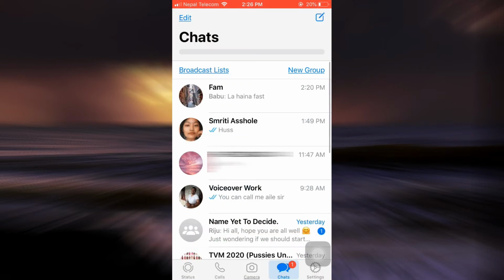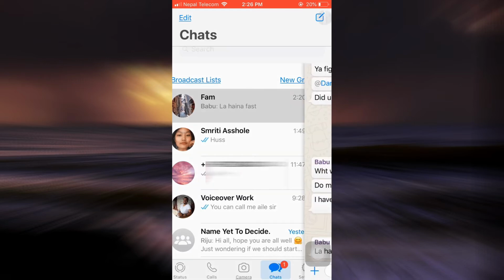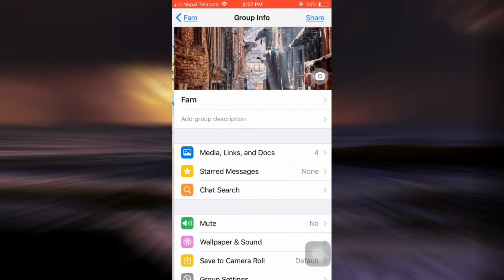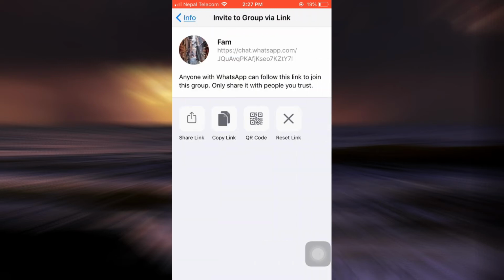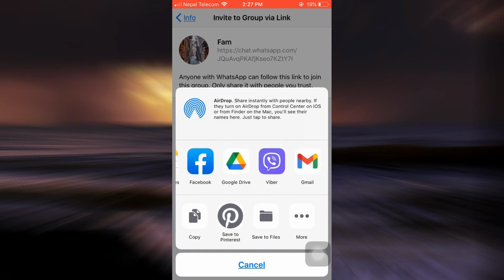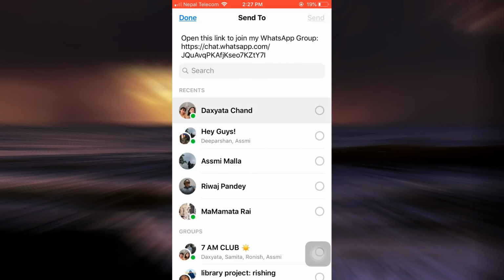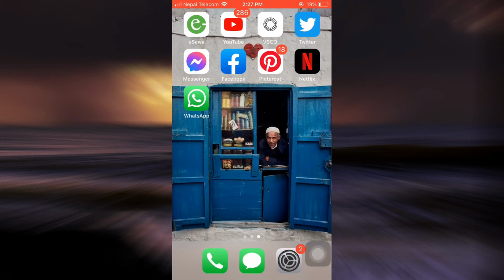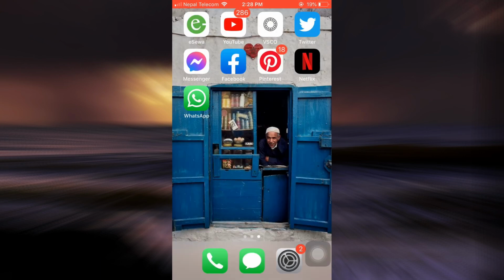How to Share WhatsApp Group Link |2021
In this video tutorial I am going to show you how to share a link in a group on WhatsApp.

Just follow these simple steps:
1.Open WhatsApp on your phone.
2.Tap on the group that you want to share the link to.
3.Tap on the name of the group.
4.Scroll down and tap on the option that says "Invite to group via link."
5.Tap on the option that says "Share link."
6.Tap on the social media that you want to share the link to.
7.Tap on the group or person that you want to share the link to and tap send on the top right corner.
8.And then you're all done.